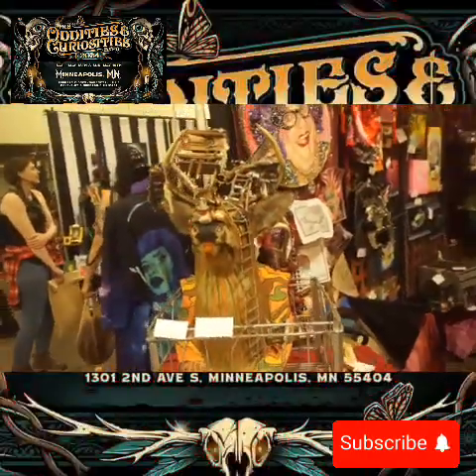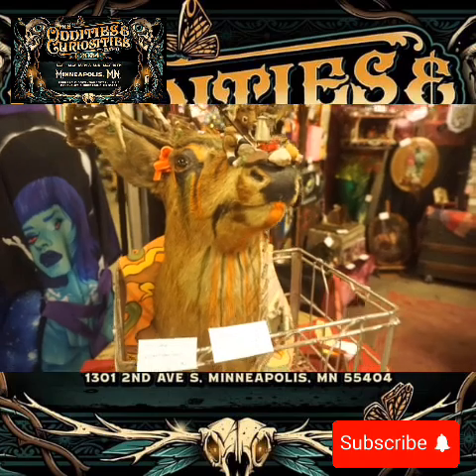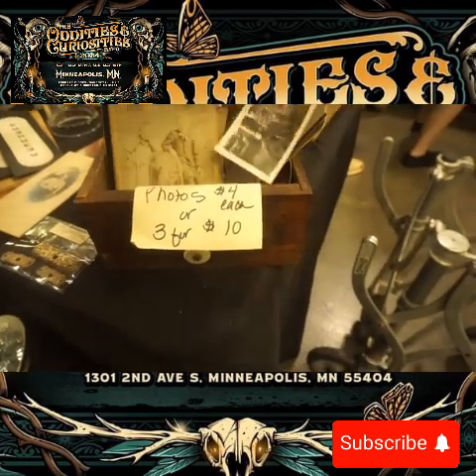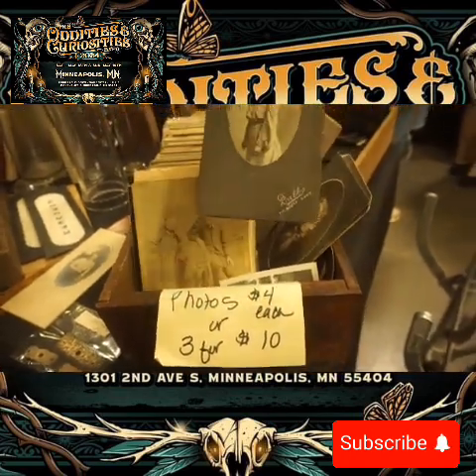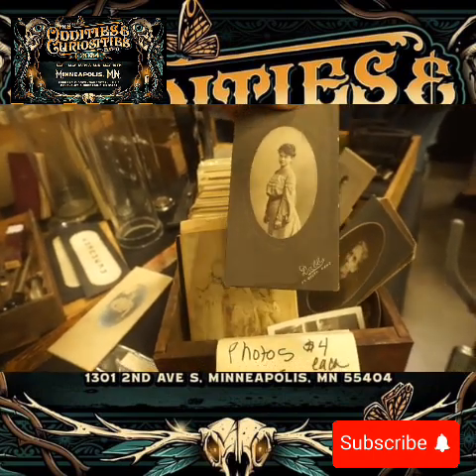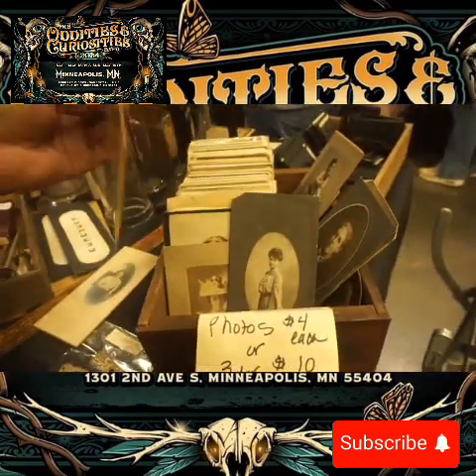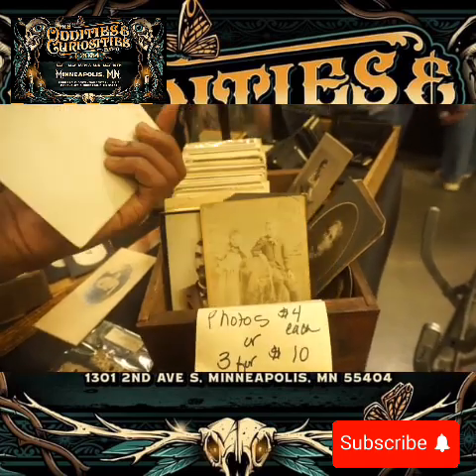Minneapolis Oddities & Curiosities Expo 2024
By Anthony I Anderson The Great 📷

( all audio in the background is not legally copyright on )

all of the original audio in music is copyright on with legal Fair usage due to the event therefore should not be on technicality basis as copyright due to the fact that it has an event there's music in the background